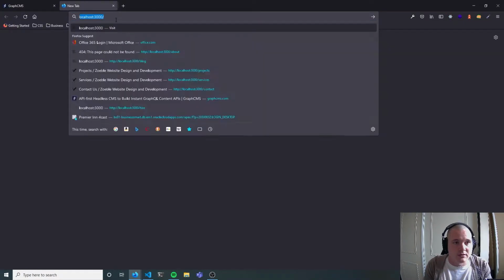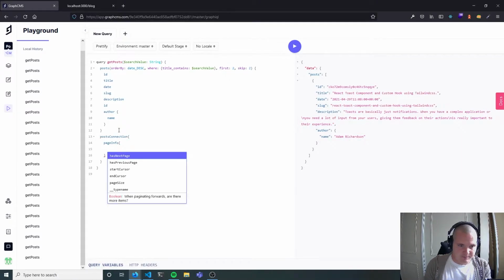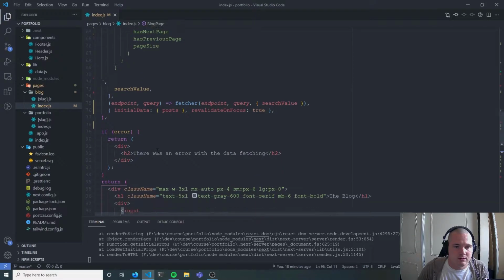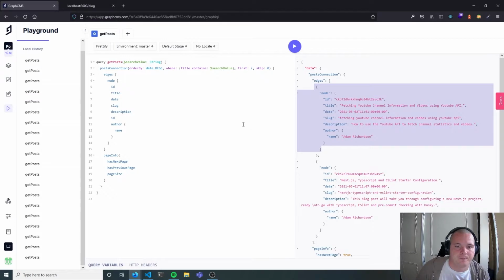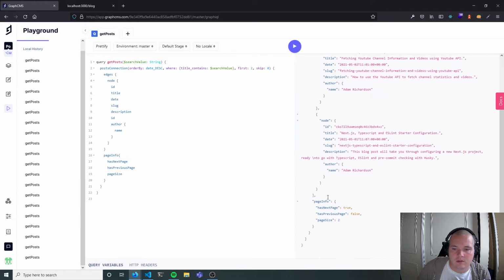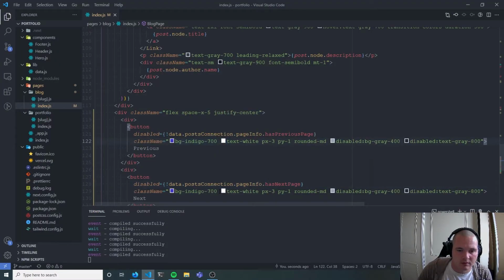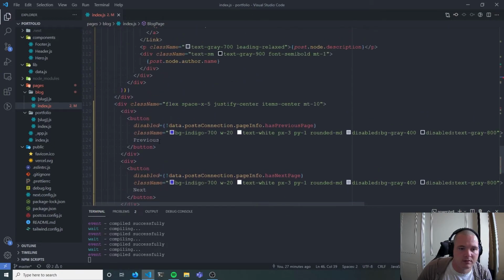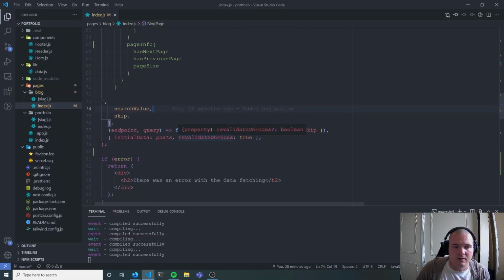Portfolio and Blog website using Next.js, GraphCMS(HeadlessCMS) and Tailwindcss - Pagination Part 6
Learn to build a portfolio and blogging website using Next.js for the frontend, GraphCMS, a headless CMS for the backend and styling the website with Tailwind css. We will build out everything from the ground up.